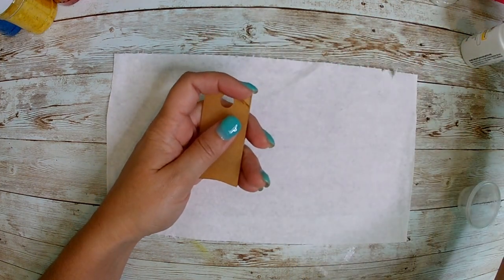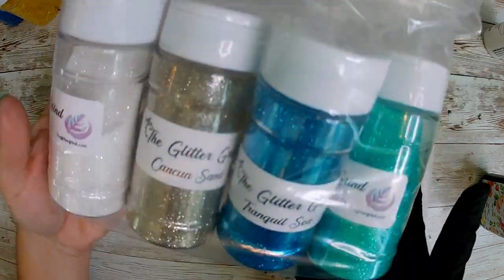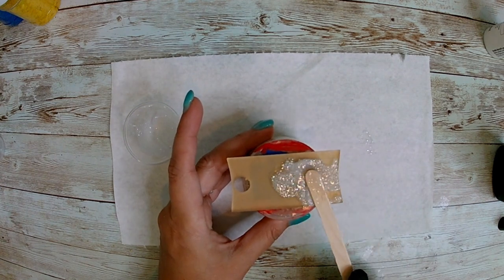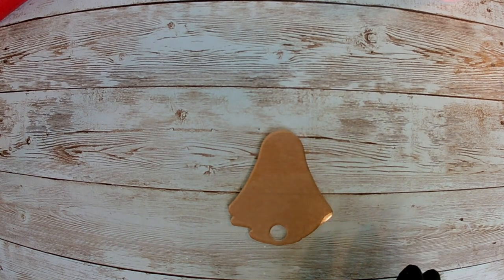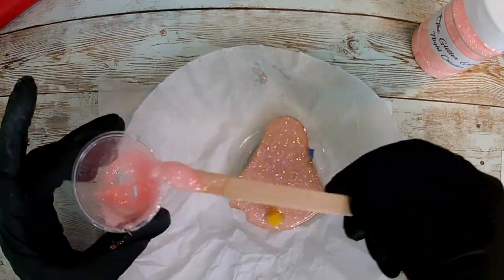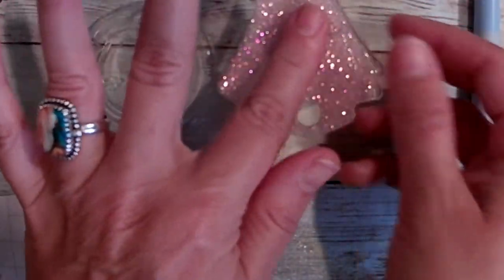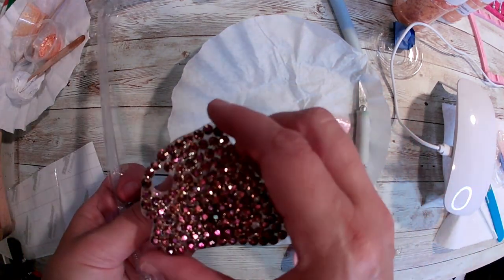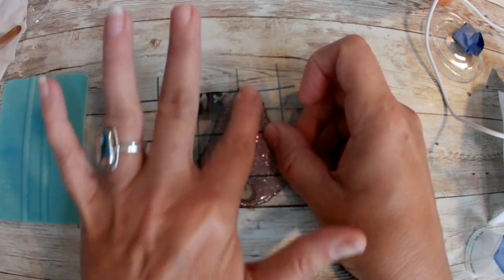Tumbler Tags!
Let's make two tumbler tags for our tumblers! A ghost for Halloween and a name tag.

Get Yearly ALL ACCESS, now just $3.99/month
$3.99/month, billed as $47/year (normal price $348)
Discounted price valid forever - Renews at $47/year
Access to millions of Graphics, Fonts, Classes & more
Personal, Commercial and POD use of files included

Use the link below to receive a $5 coupon off your order at Bama Cups

PRODUCTS USED:
UV Resin

Glitter (Diamonds for the name tag and Night Crawler (a glow in the dark glitter) for the Ghost tag: The Glitter Grind

Adhesive for Rhinestones:  Liquid Fusion